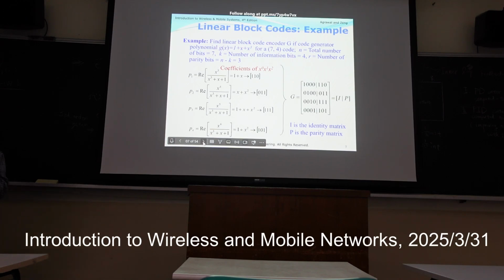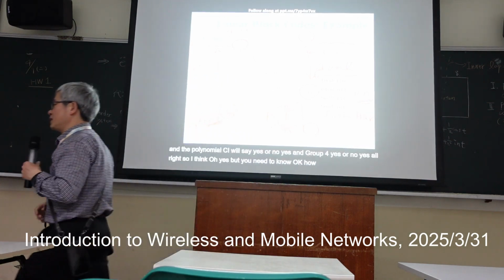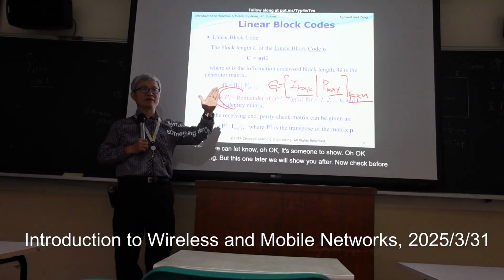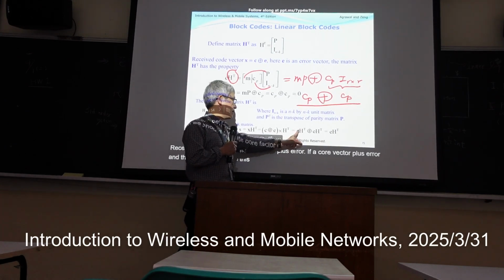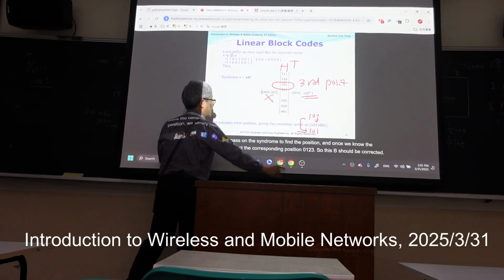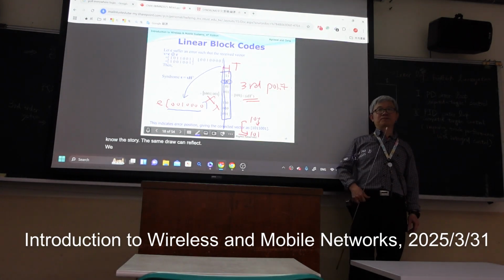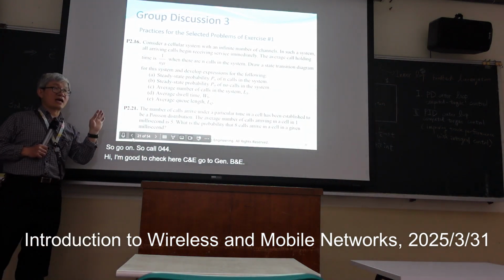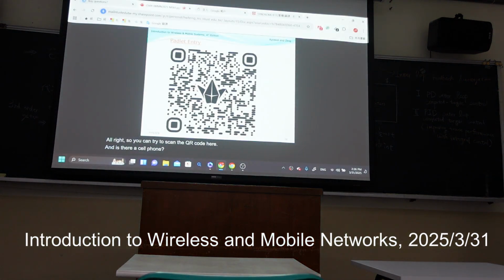【EMI課堂實錄影片/Recorded EMI Class Video】2025/3/31無線與行動網路概論課堂實況/25-0331 Real Situation of a Class of IWMN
無線與行動網路概論課堂實況

馮輝文/國立台灣科技大學/資訊工程系

Real Situation of a Class of IWMN

Huei-Wen Ferng/National Taiwan University of Science and Technology/Department of Computer Science and Information Engineering

日期：2025/03/31

Date: 2025/03/31